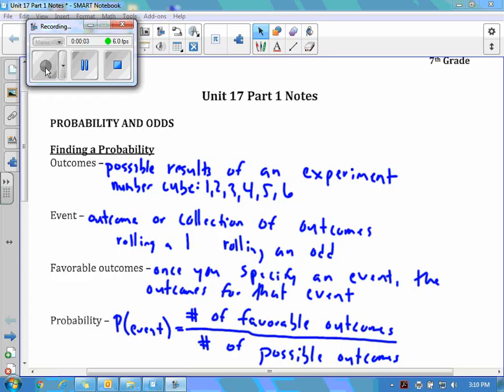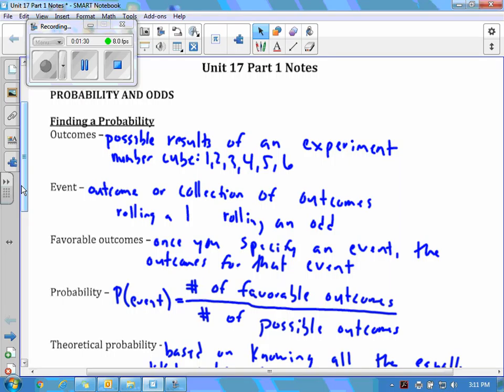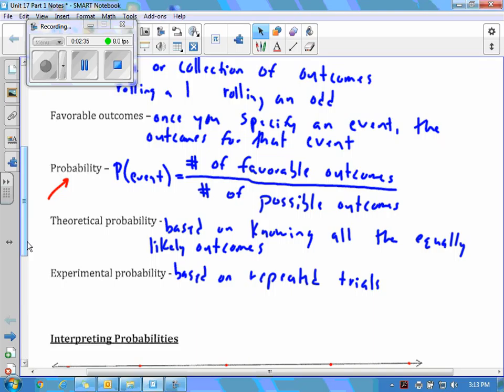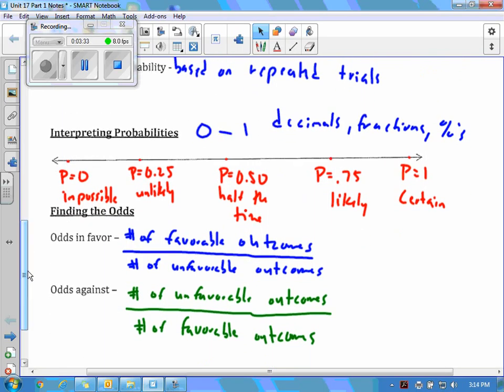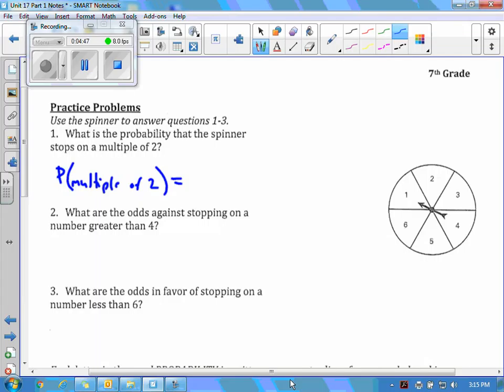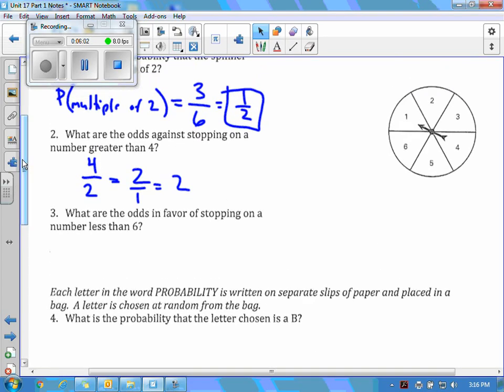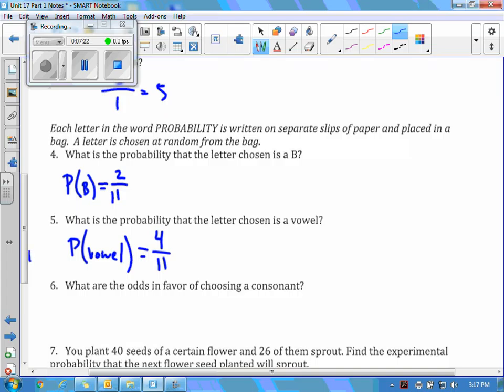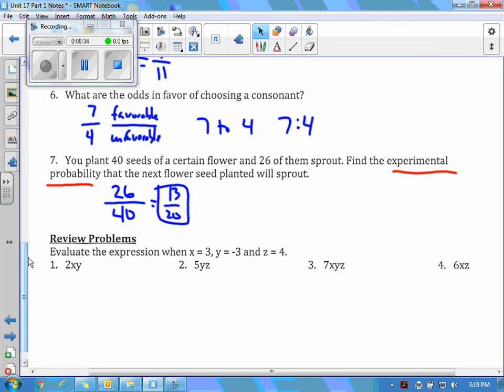Unit 17 Part 1 Video